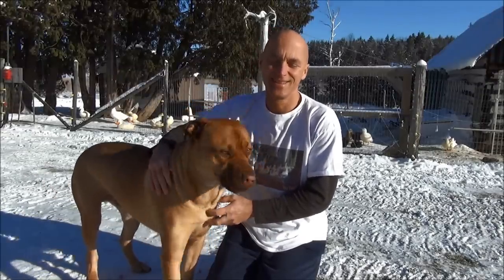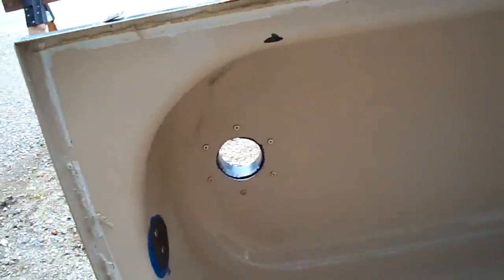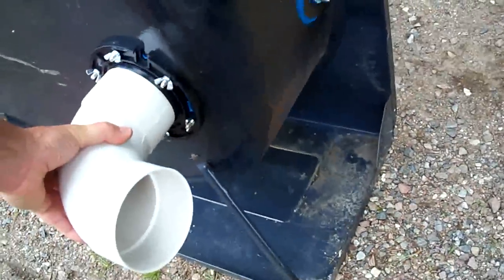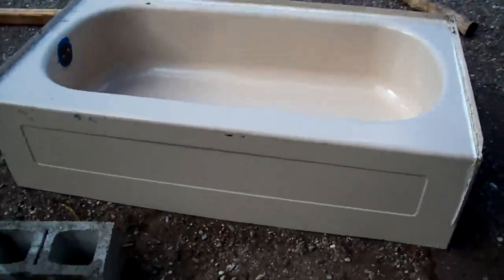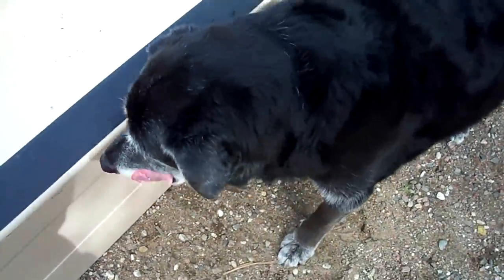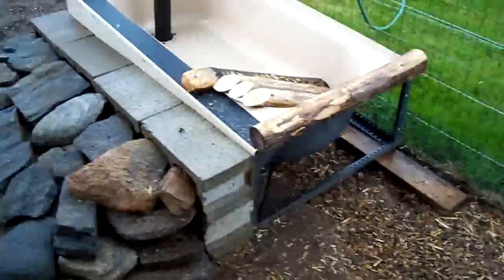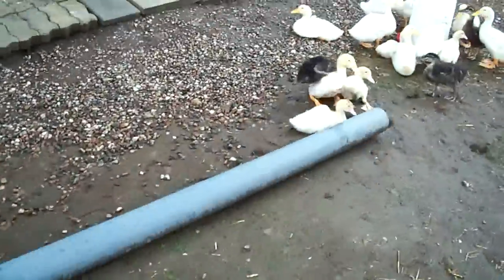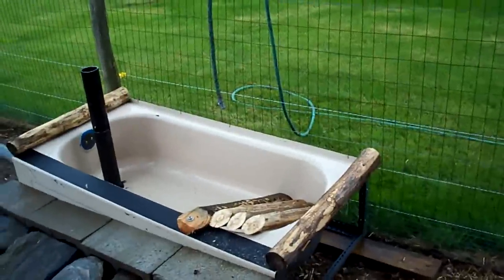Making A Swimming Tub & Shower For 169 Ducklings #17 Raising Ducks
Had to come up with a better system for the ducks to have access to water to clean themselves in and back up drinking water.

The Kiddie pool was making a huge mess and your hands always had to get dirty cleaning it twice a day, plus the mud hole it was making was nasty in one spot.
The ducks are streamed on theses sites below also